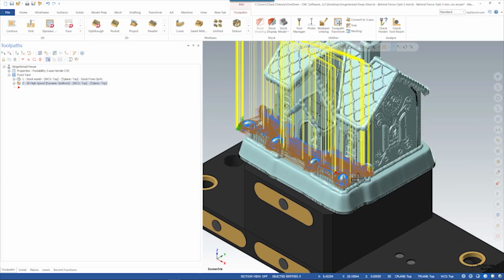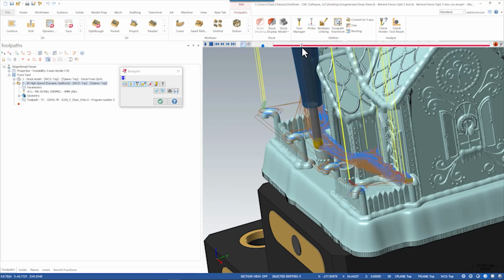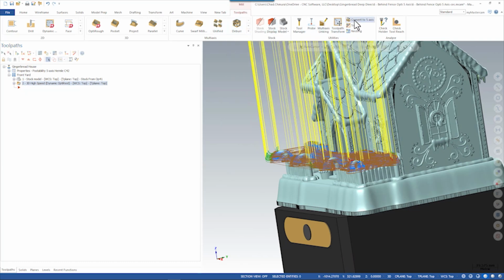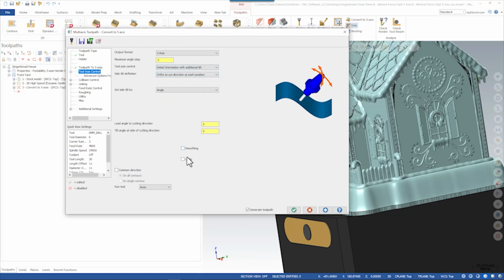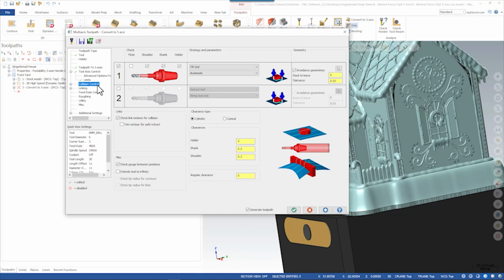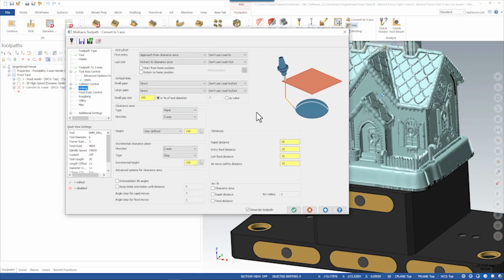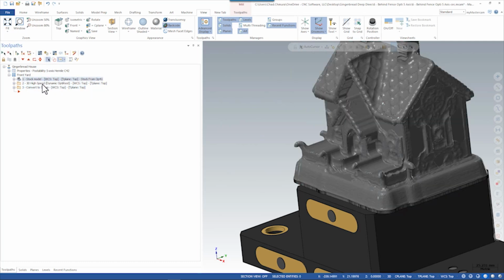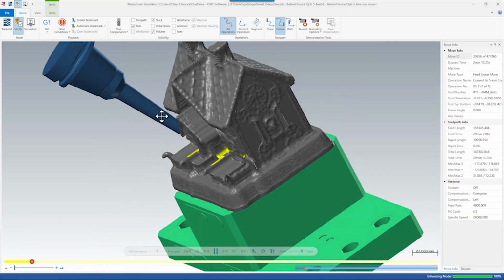The Making of the Gingerbread House | Tilted OptiRough Toolpath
Learn how we cleared the front yard of the Gingerbread House by converting a converting a 3 axis OptiRough toolpath to a 5 axis toolpath with a ball endmill.